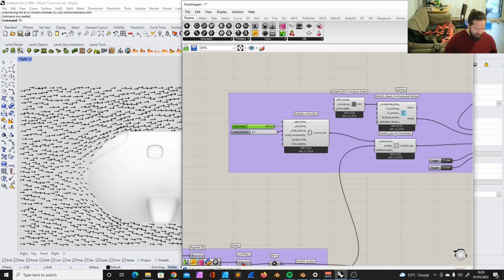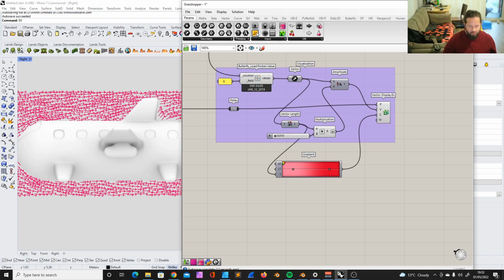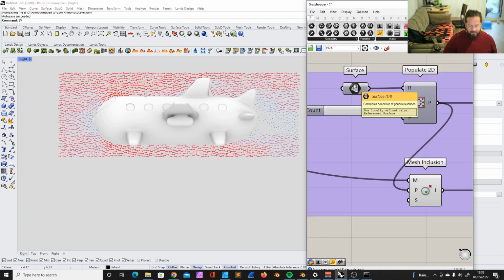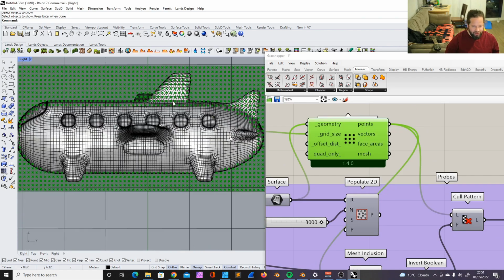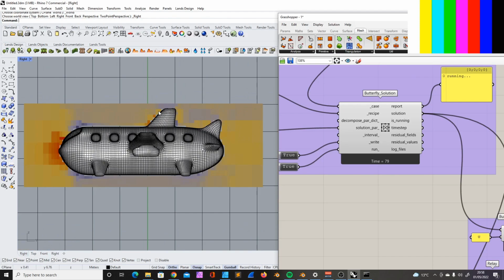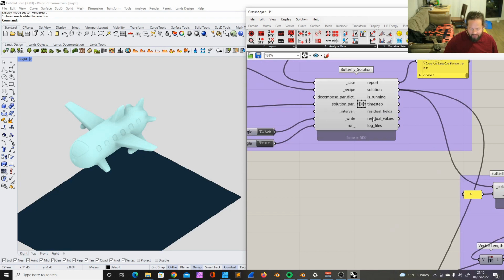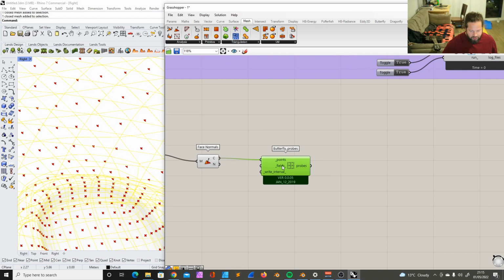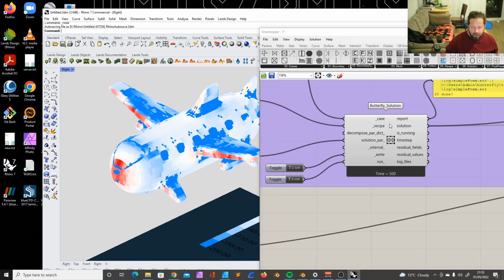Butterfly CFD | Toy Plane Part 03 | Fluid dynamics Inside Rhino Grasshopper3D Tutorial 11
In this CFD tutorial i'll show 3 options on how to visualize your analysis data in grasshopper and Rhino. Coloured vectors representing wind speed, 2d heatmap showing air pressure and the object itself coloured with pressure data.